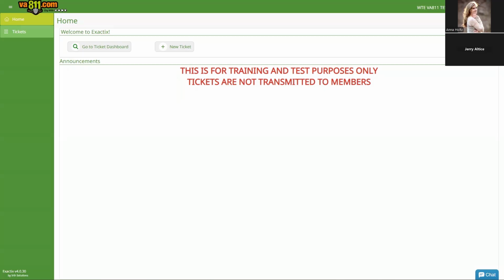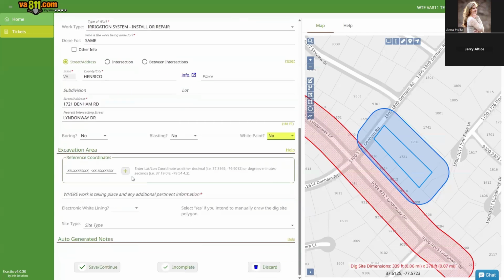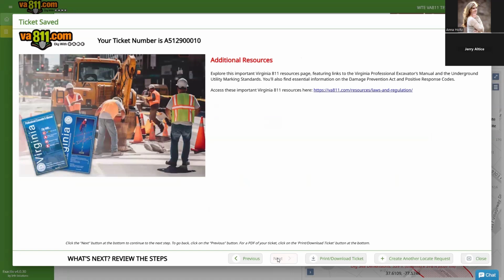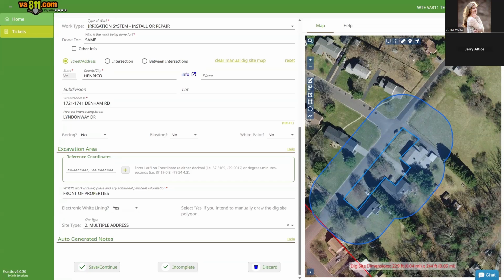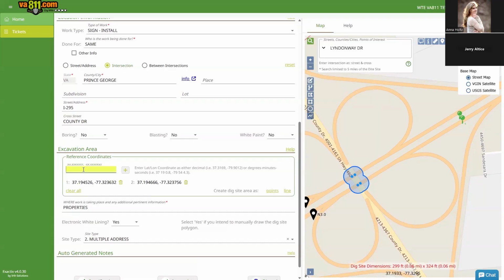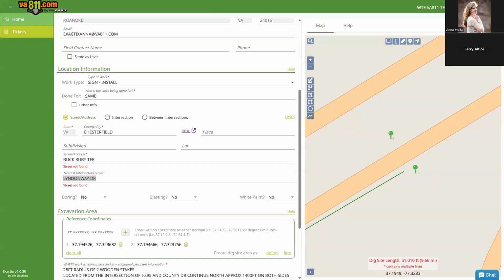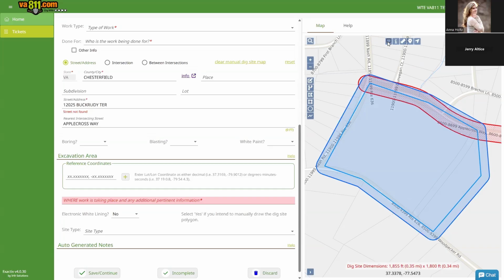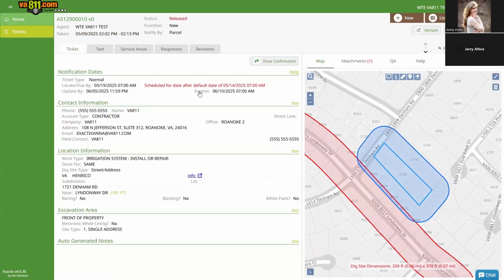VA811 EXACTIX LIVE DEMO (Recorded 5-9-25)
🔧 Exactix Live Demo for Experienced WTE Users
In this recorded session, we walk through our first live Exactix demo tailored specifically for experienced Web Ticket Entry (WTE) users.

You'll see:
✅ Real-world locate request scenarios
✅ A look at new tools and features in Exactix
✅ Live Q&A with attendees

Whether you’re just starting to get familiar with the new Exactix system or looking for a clearer understanding of what’s ahead, this demo is full of helpful insights to support a smoother transition to Exactix.

Watch now and get ready for what’s ahead!